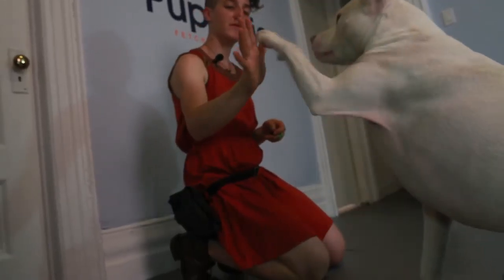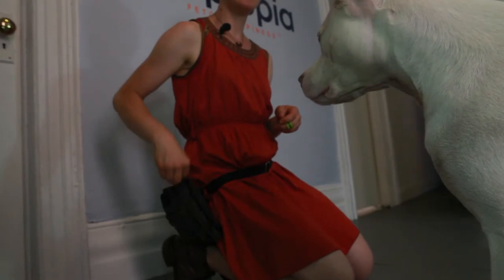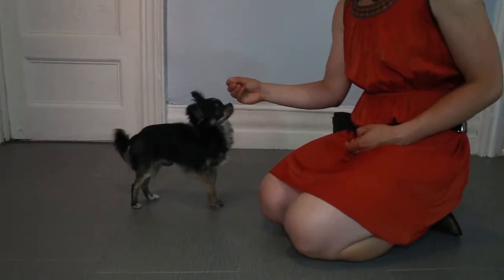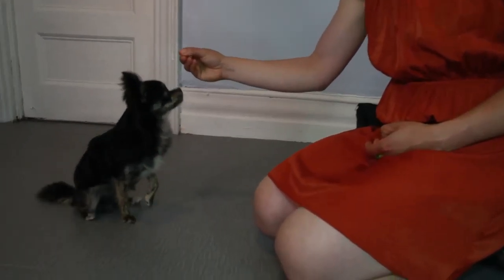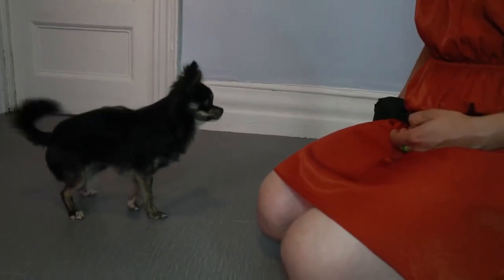Using Food Rewards with Dogs | Puptopia 101